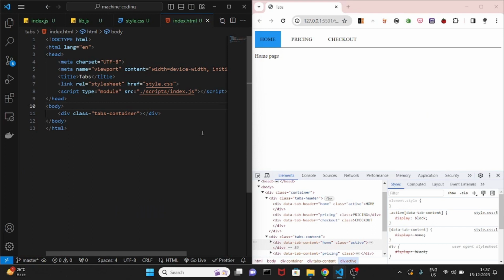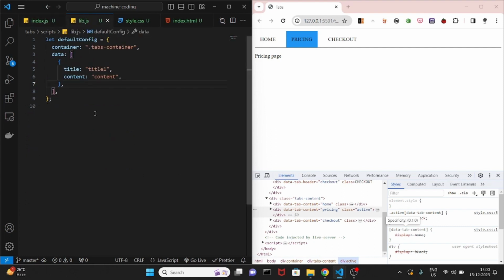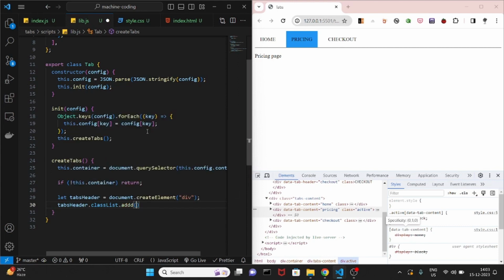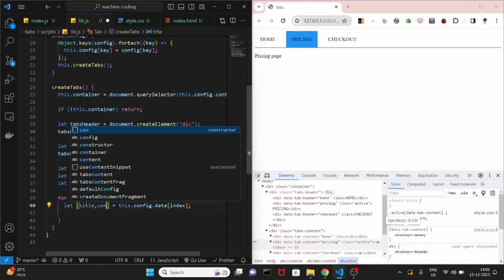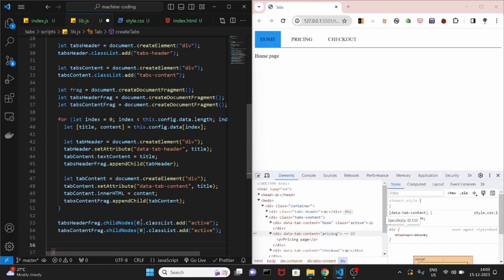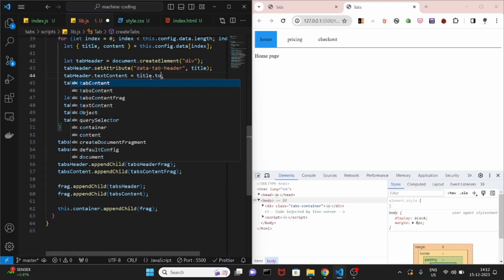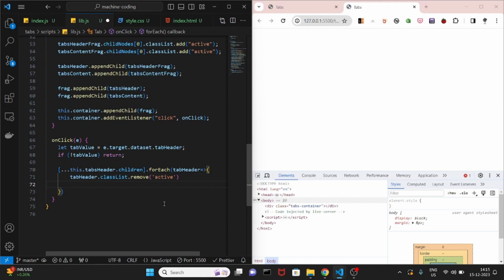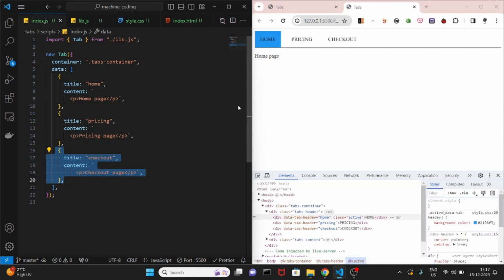Frontend Machine Coding Interview | Tabs Component | HTML | CSS | Javascript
A simple, highly customisable tabs component created using Html, CSS and Javascript